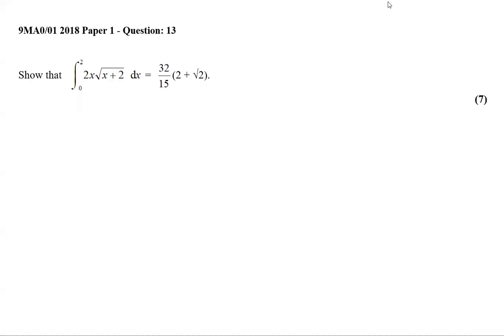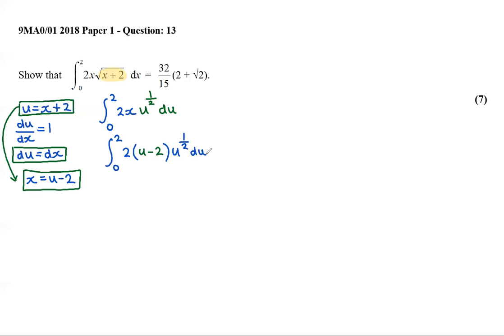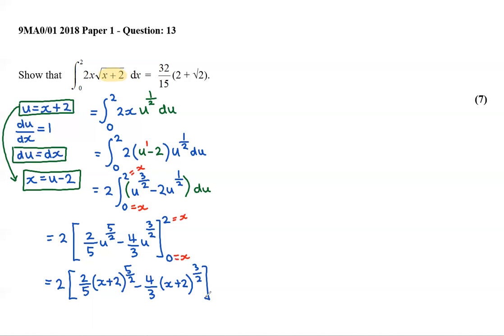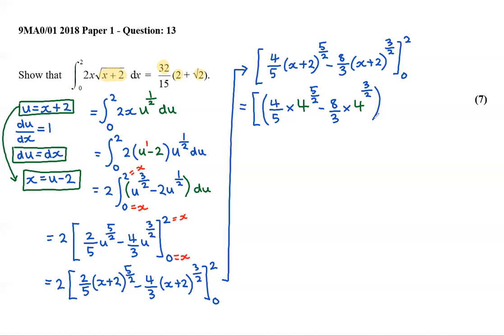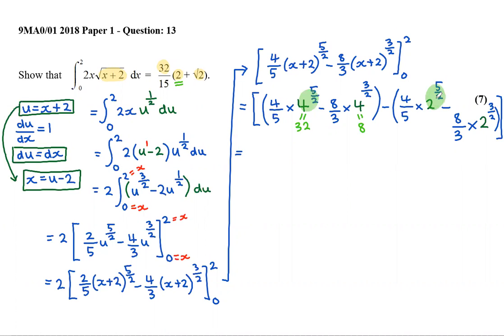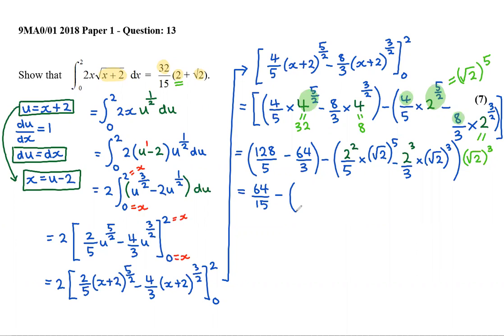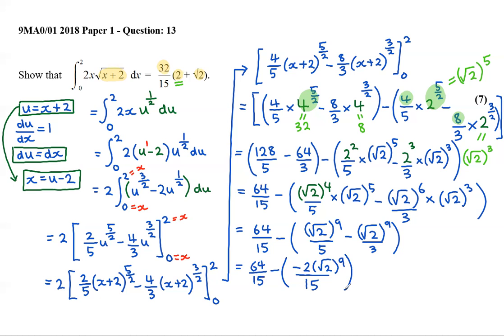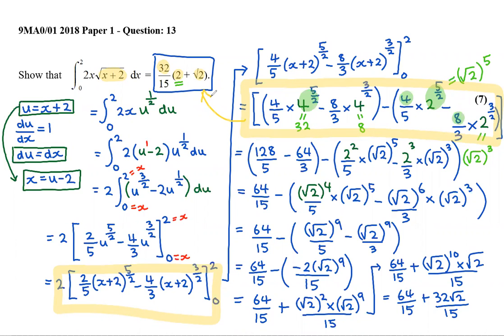Year 13 Trial Exam (PC3) Q4